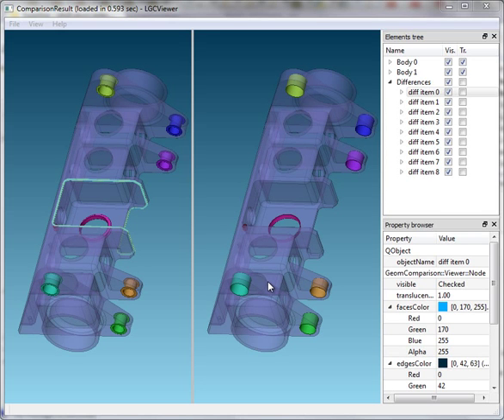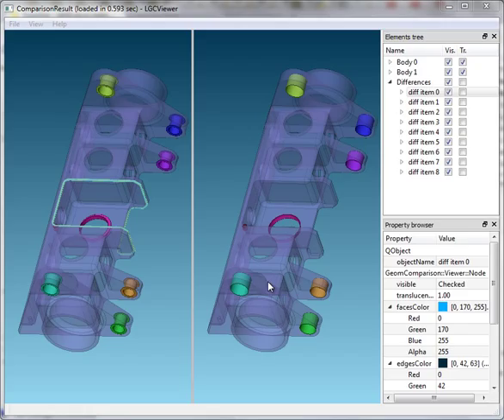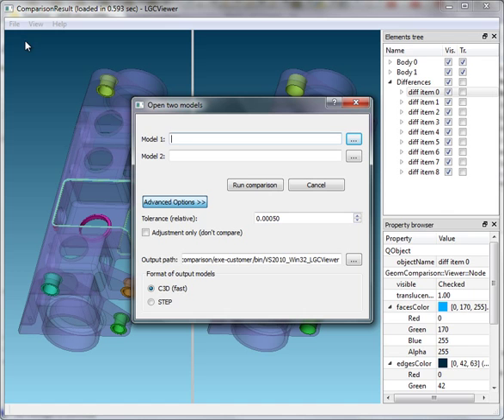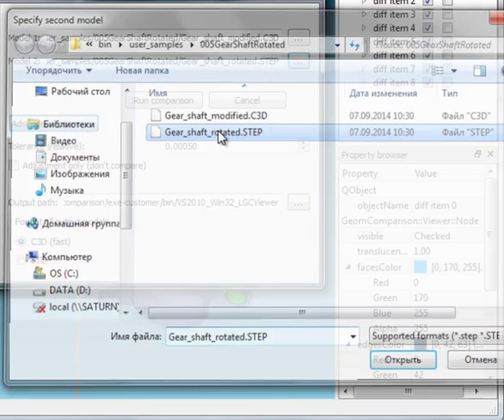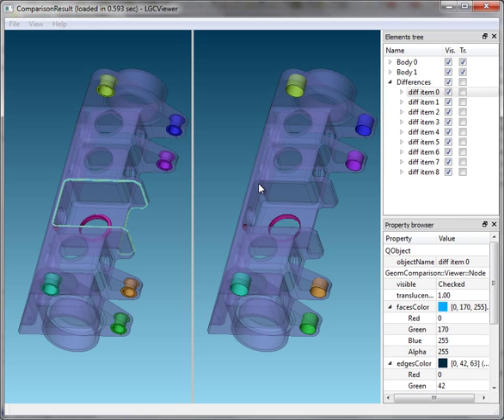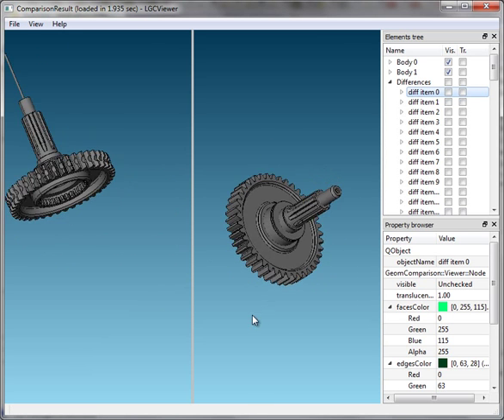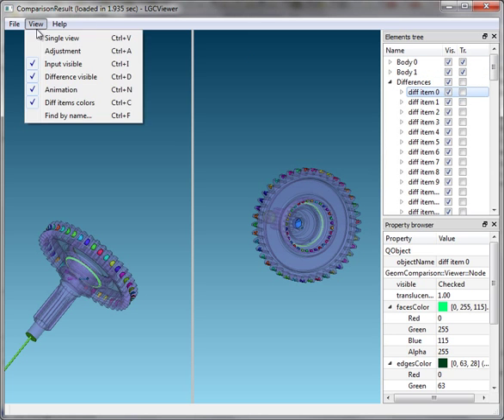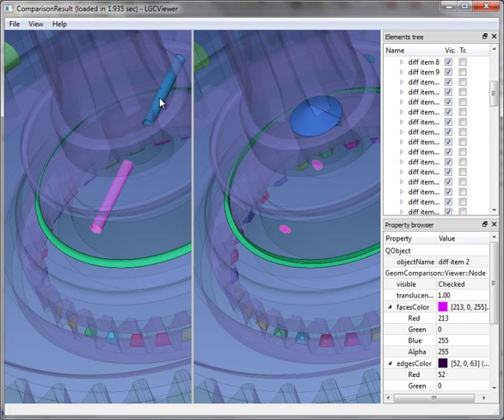LEDAS Geometric Comparison demo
LEDAS Geometry Comparison makes it easy to compare 3D models and clearly pinpoint all of the differences between them, which are shown as groups of modified faces. This comparison function is applicable to many areas of engineering software, including model interoperability in CAD, CAM, and CAE systems, comparing revisions in Product Data Management software, and validation and regression analysis of 3D models as a part of automated quality assurance systems.

See this video and download demo application on ledas.com